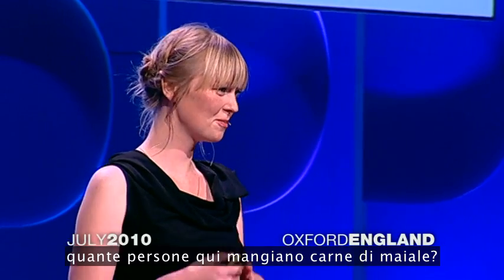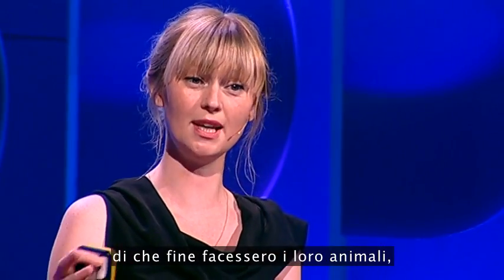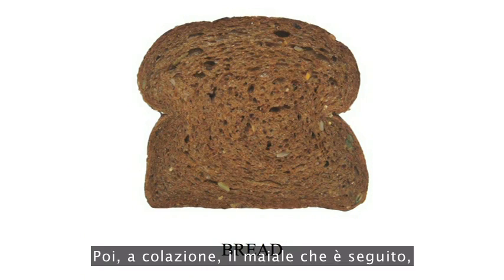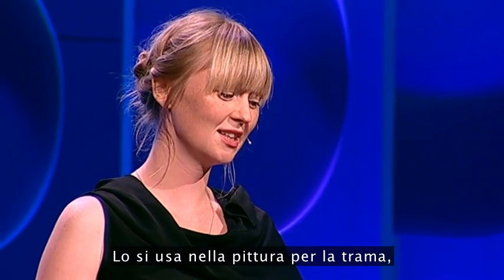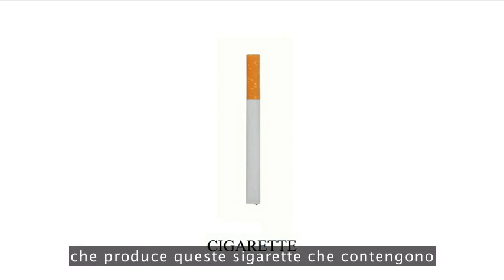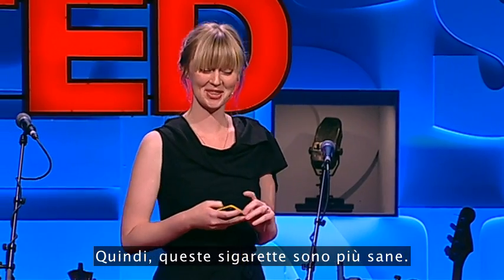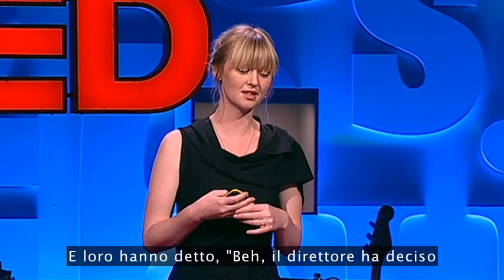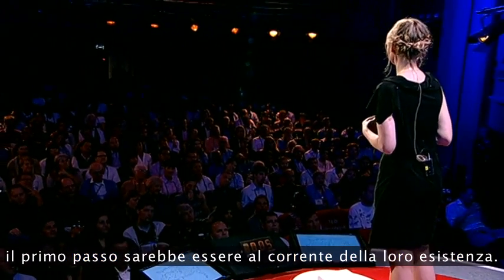TEDItalia - Christien Meindertsma: Come la parti del maiale fanno girare il mondo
Christien Meindertsma, autrice di "Pig 05049", esamina lo stupefacente "aldilà" delle parti del corpo di un maiale qualsiasi, che finisce in almeno 187 prodotti non collegati ai maiali, come le pallottole o i cuori artificiali.